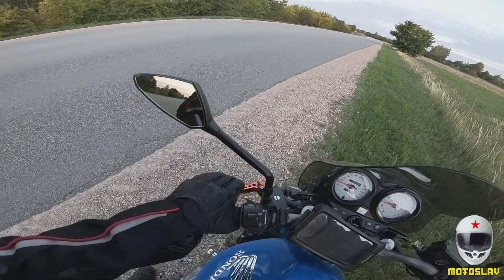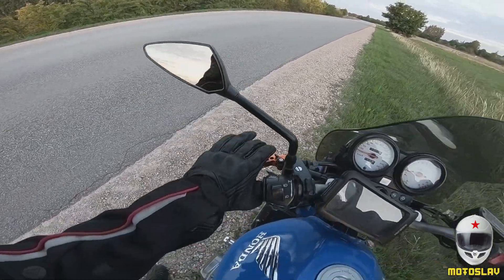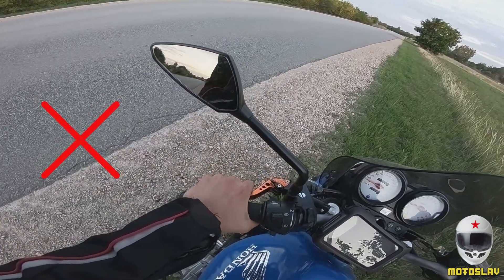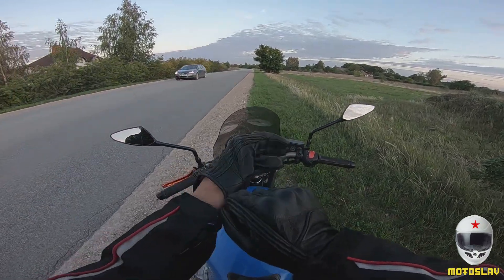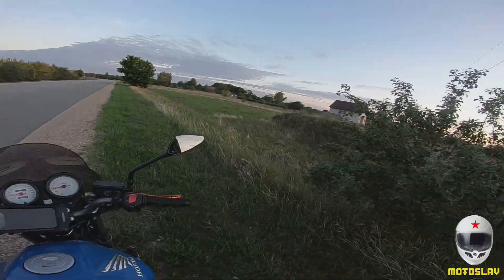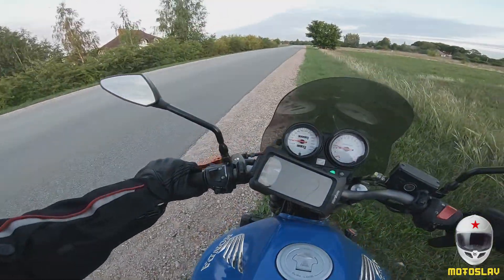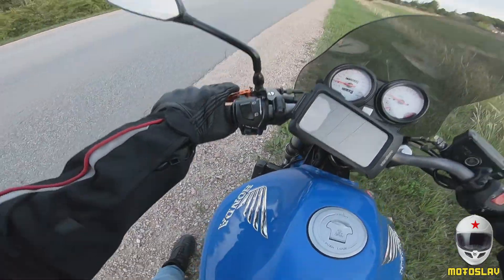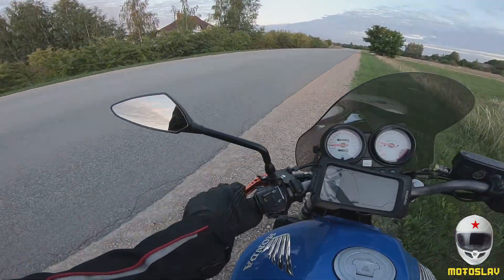How to hold motorcycle clutch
Dear fellow riders, I strongly advise to hold the clutch lever the safe way!

Fibox - Russian Drum and Bass